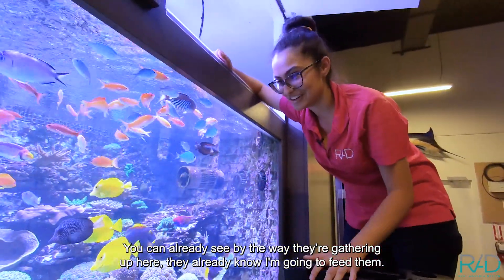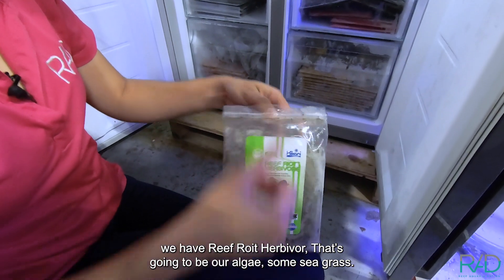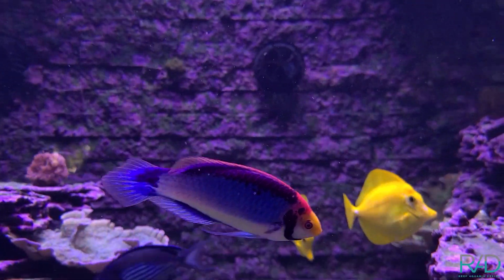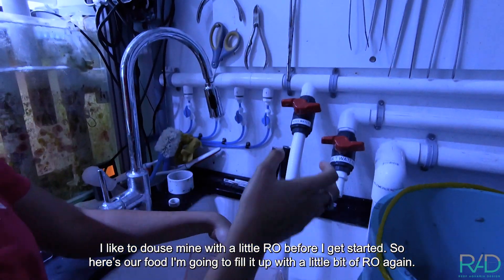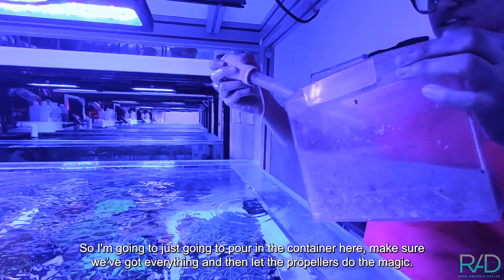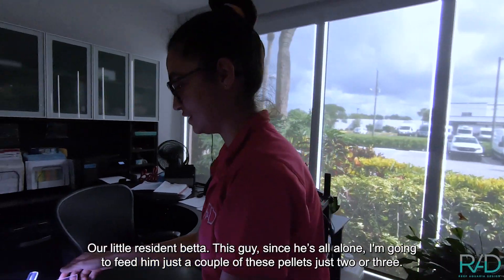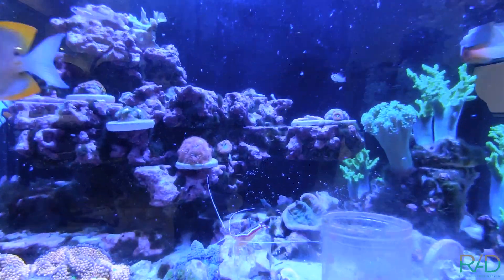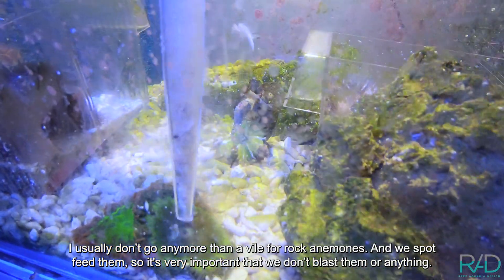TONS OF FISH AND CORALS INSIDE ALL OF OUR REEF AQUARIUMS IN OUR FACILITY. SO, WHAT DO WE FEED THEM?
We want to introduce our new aquarium specialist, Mellisa Garcia. Let her take you on a quick but very educative tour throughout all the aquariums in our building. She will explain what type of food we use, and all the benefits of using these types of food for all our fish. If you want to learn a bit more about what and how to feed your fish, you can’t miss this very entertaining episode!
REEF AQUARIA DESIGN
Custom-made aquariums
JELLYFISH ART
Live pet jellyfish
CHEMI-PURE
DELTEC USA
Superior reactors
Skimmers and
fleece filters.